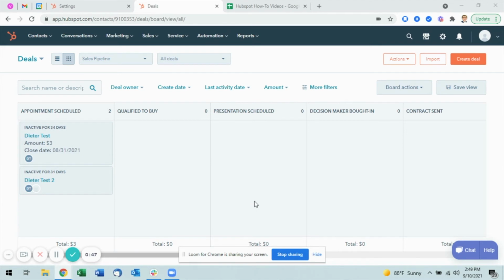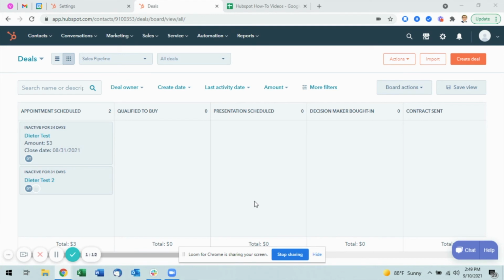Sales Stages in HubSpot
A quick video tutorial detailing the importance of having clearly defined Sales Stages, including the importance of enter and exit criteria through those stages, within HubSpot.